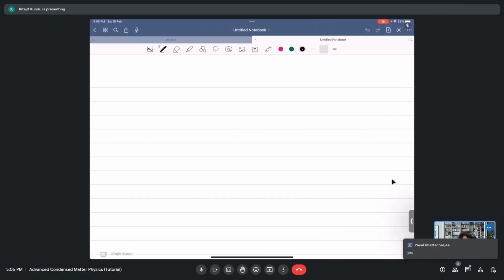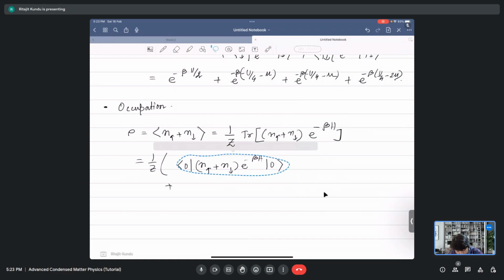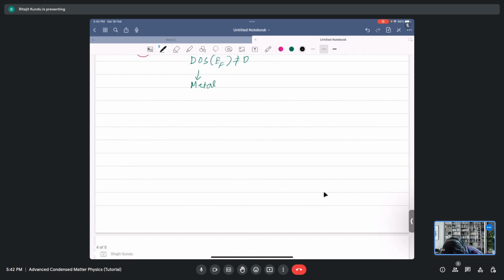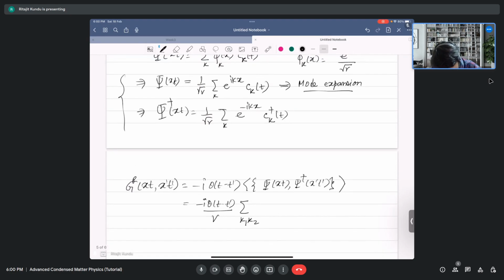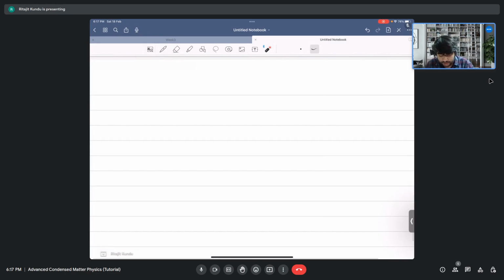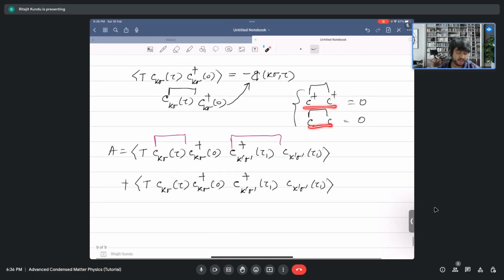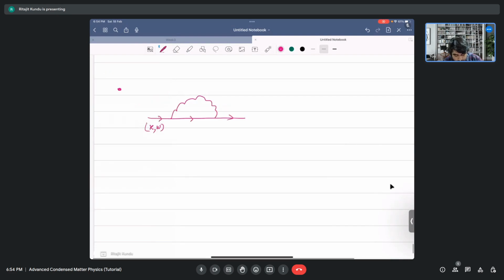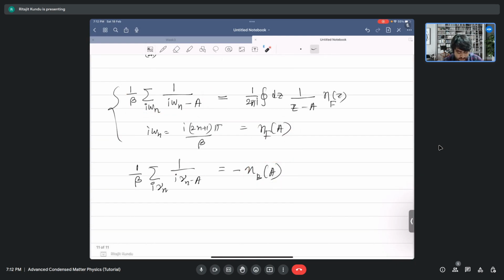Advanced Condensed Matter Physics, Week 3, Tutorial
The notes of this session can be found in the google drive